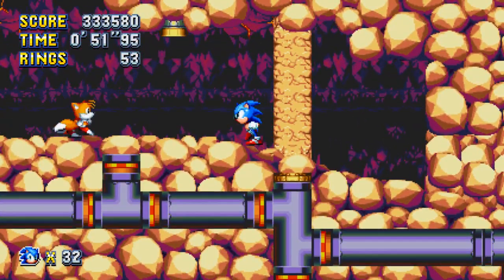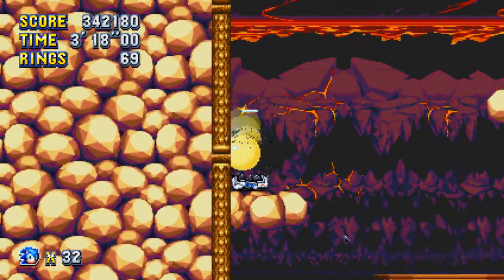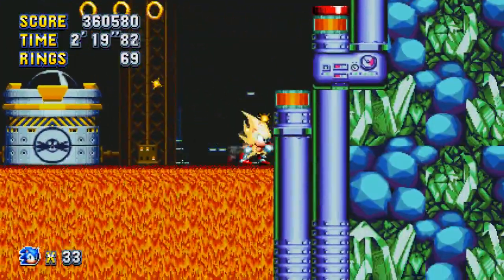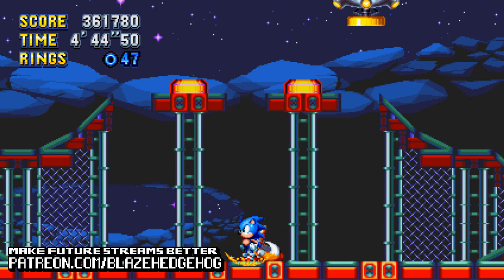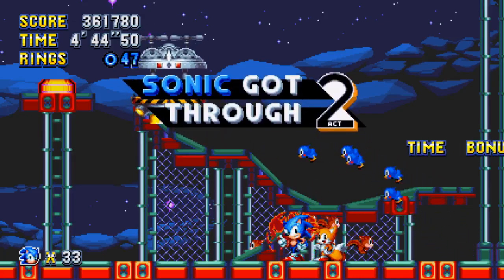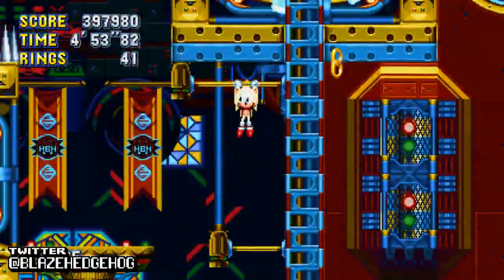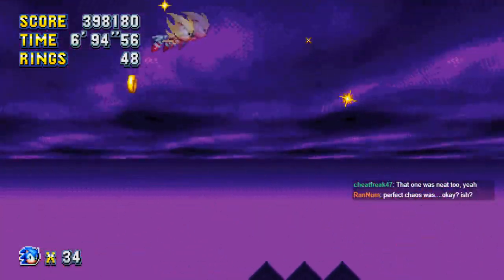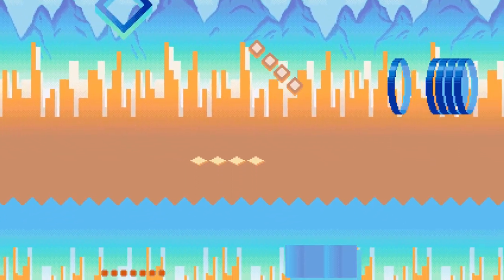Sonic Mania Stream - Part 3